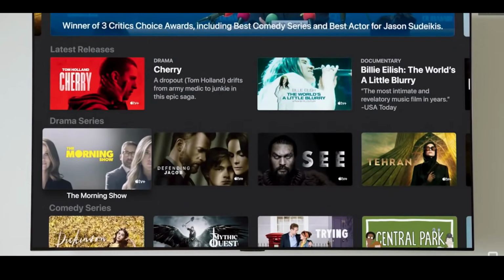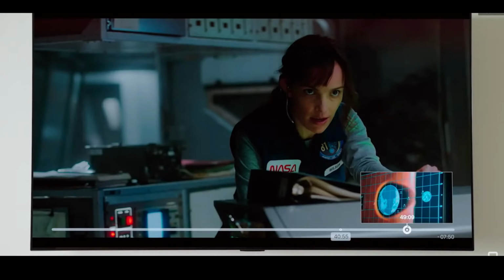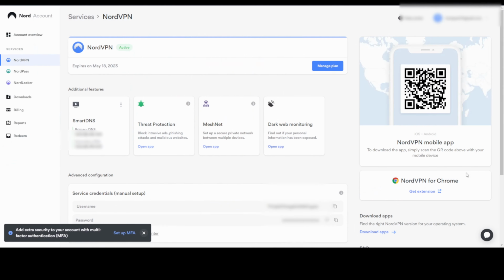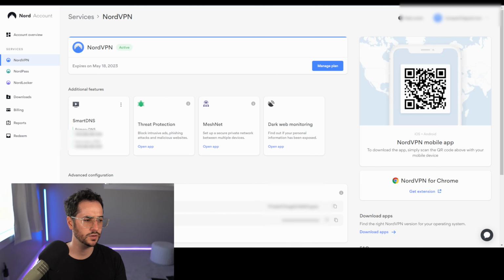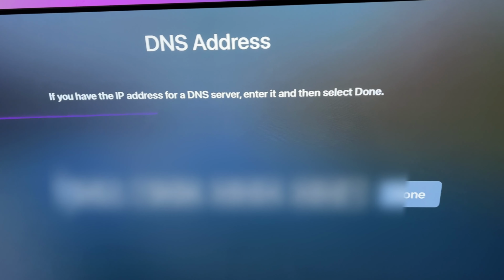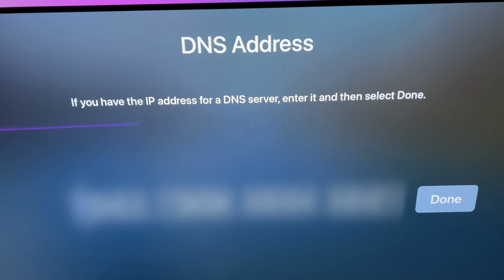How to Use VPN On Apple TV? Best VPN for Apple TV?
How can you use a VPN on an Apple TV? Find out now! This video discusses your various options for using a VPN on an Apple TV 4k.

Timestamps:
00:00 Introduction
01:10 Only Way to put a VPN on Apple TV?
02:40 Apple TV Smart DNS Trick